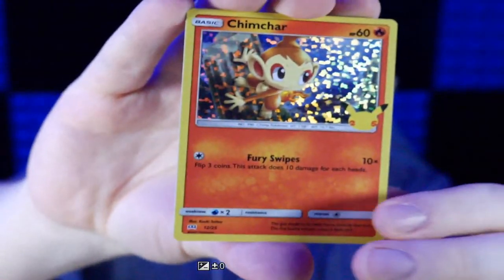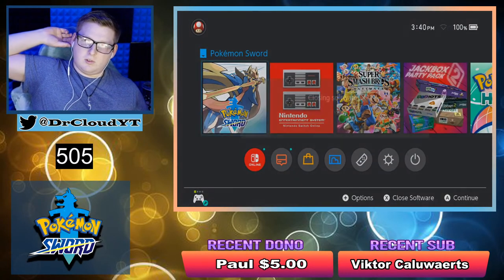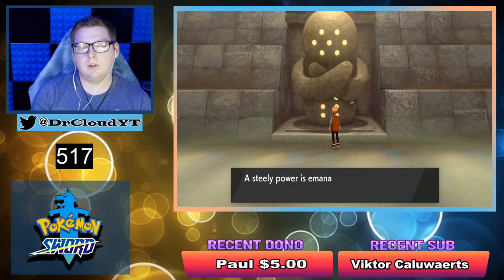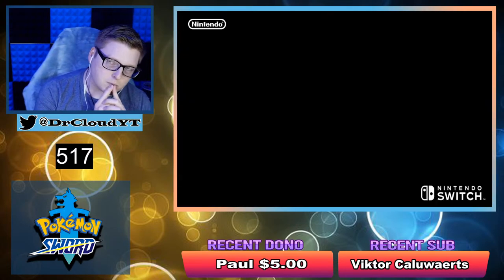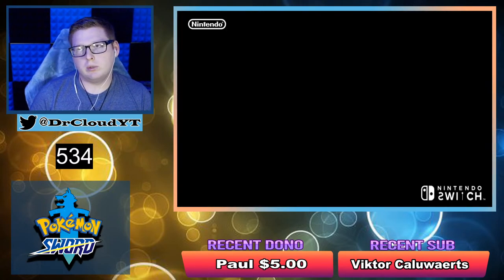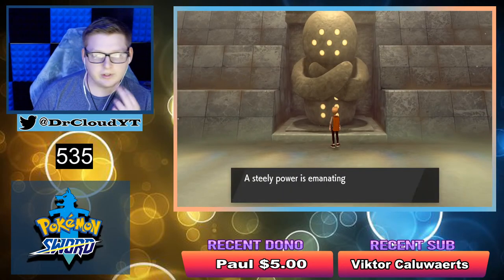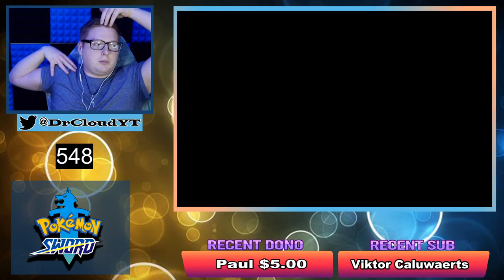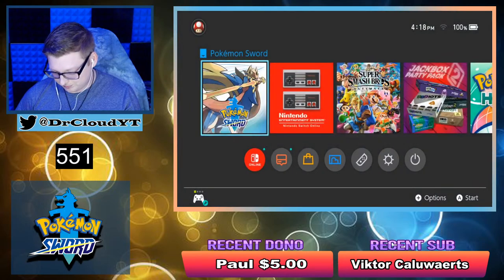OPENING POKEMON MCDONALDS CARD WHILE SHINYING HUNTING | Pokémon Sword and Shield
My name is DrCloud and I am a chill and laid back guy so let's relax and have some fun together. Sub Goal: 300